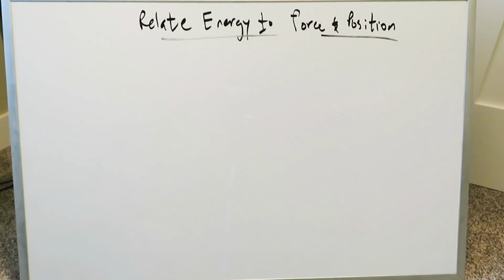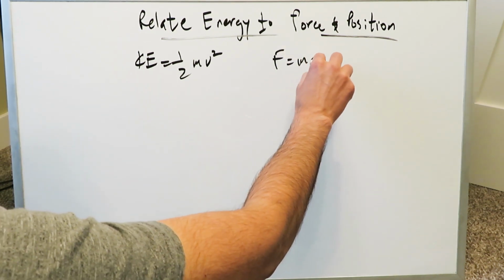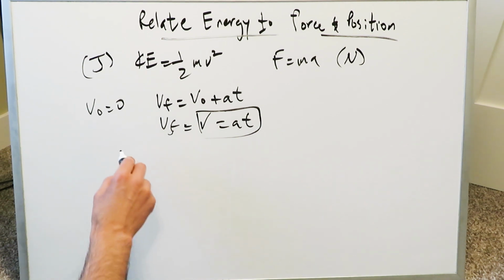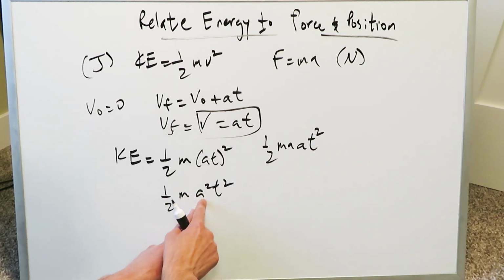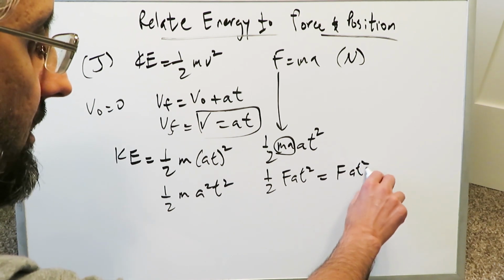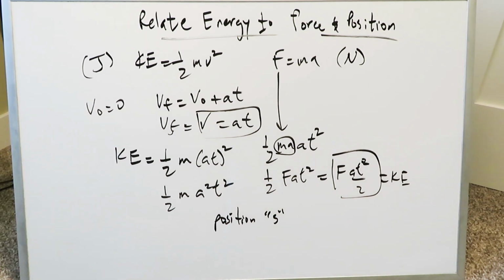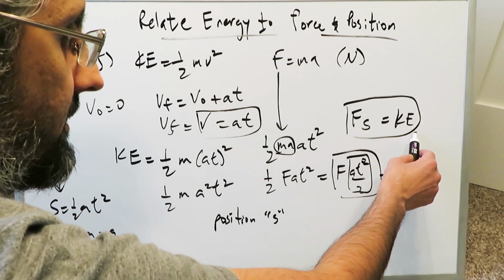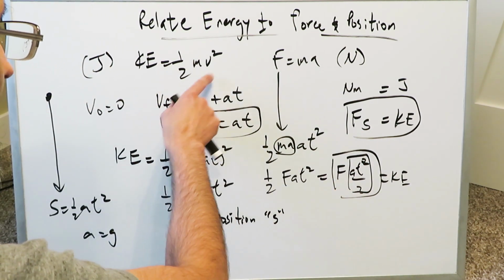Relationship Between Energy, Force and Position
Examine a single unifying equation the relates the energy of a moving object (in a straight line) to the force and position of that object.